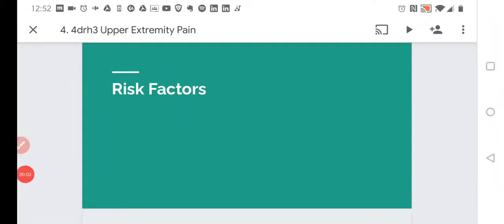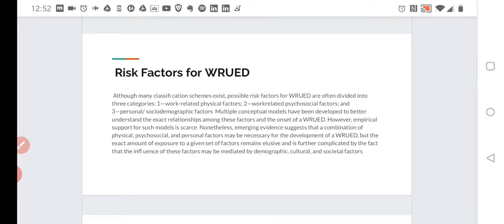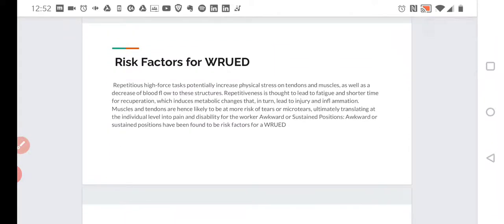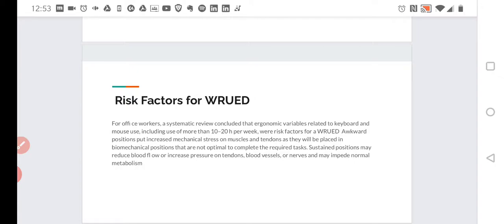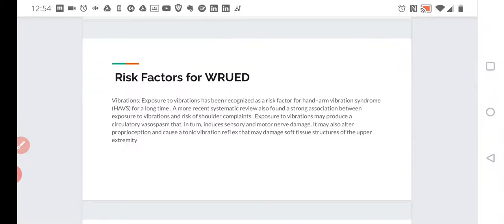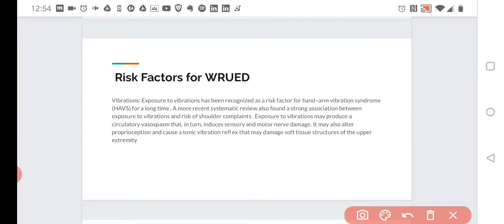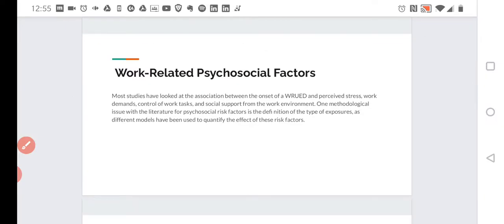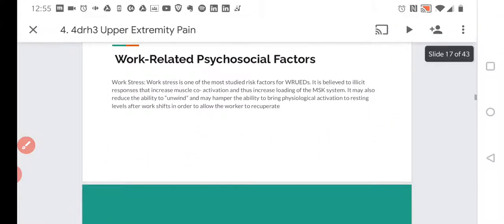wrued risk factors